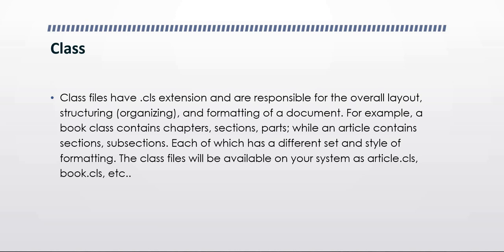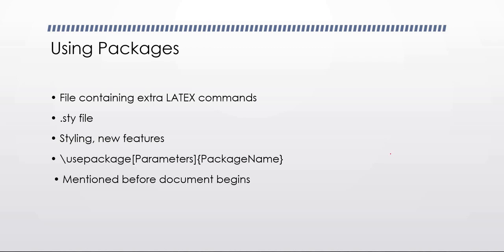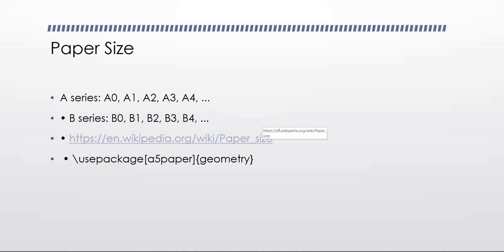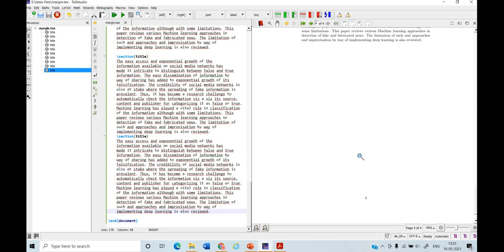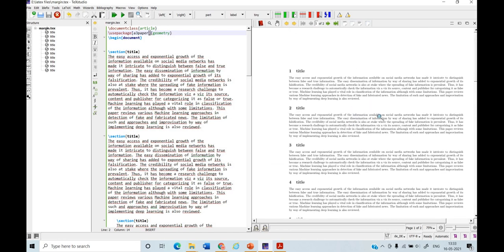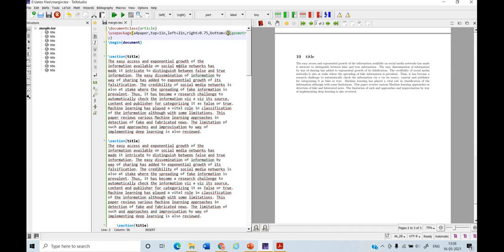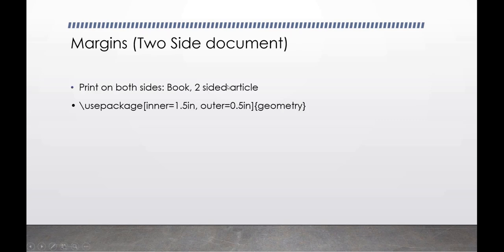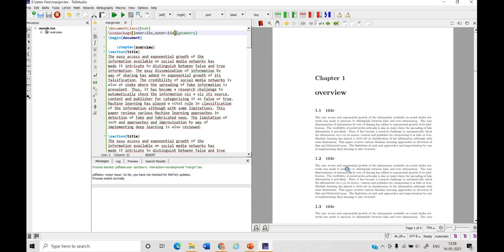Session 6:Paper Size & Margins